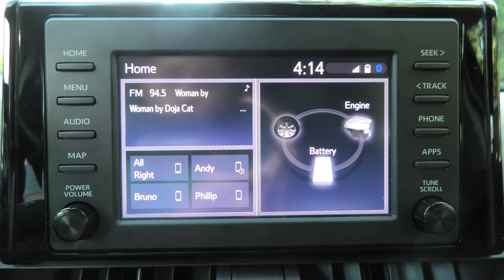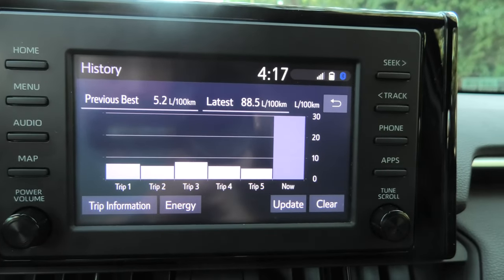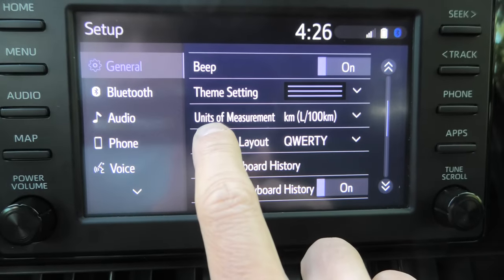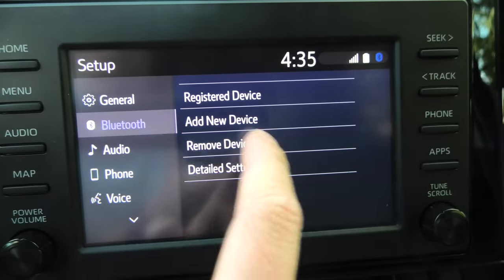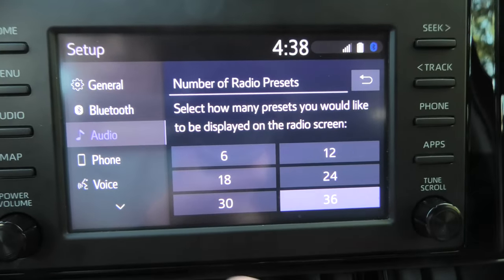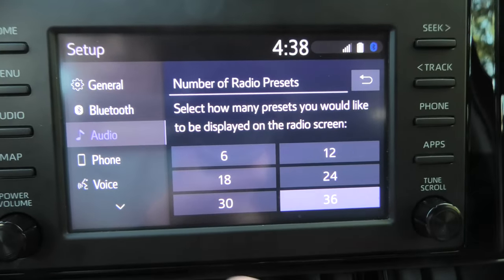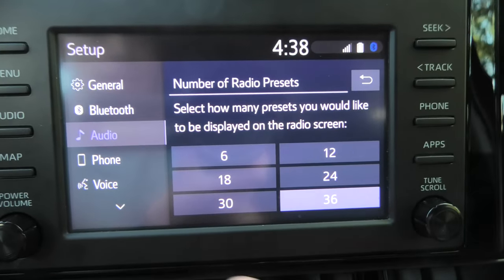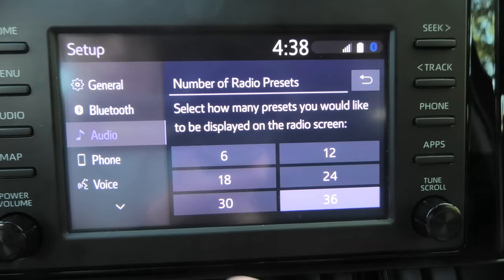Toyota RAV4 (2019-2023): Vehicle Settings Explained! Detailed Review.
In this video, we will go over and explain the original vehicle settings for the 2019, 2020, 2021, 2022, and 2023 Toyota RAV4.

We will look at general settings including the setup of the clock, language, sound options, units of measurement, customization of the home screen, and themes. We will show how to enable Apple Carplay and Android Auto in the vehicle.
We will go over the Bluetooth settings, Radio settings, and Phone Settings.
We will examine the vehicle customization settings including various options for door lock customization, headlight, and interior light auto-off settings.
We will show how to enable the valet mode in the RAV4.
We will look at how to turn off the head unit screen, adjust the brightness, and how to reboot the head unit.

00:10 General Settings - Clock Settings (Time Zone, Daylight Saving Time, 24-Hour Time Format).
00:38 General Settings - Language Setup.
00:46 General Settings - Home Screen Customization (Layout Options - Audio, ECO, Phone, Clock).
03:10 General Settings - Projection Settings (Apple CarPlay, Android Auto).
04:01 General Settings - Beep Sound ON And OFF.
04:13 General Settings - Main Display Theme Settings.
05:38 General Settings - Units Of Measurement (km/L, L/100km, MPG).
06:12 General Settings - Keyboard Layout Settings (QWERTY, Alphabetical).
06:35 General Settings - Driver Setting.
07:01 General Settings - Delete Personal Data.
07:16 General Settings - SW Sensitivity Level.
07:34 Bluetooth Settings - (Add/Remove Bluetooth Device (Phone)).
08:12 Main Display Phone Widget Setup (Quick Access Contacts).
08:52 Audio Settings - Number Of Radio Presets Setup.
09:31 Phone Settings - Ringtone Options.
10:05 Phone Settings - Ringtone Volume.
10:20 Phone Settings - In-Call Volume.
10:32 Vehicle Customization - Door Lock Settings - Automatic Door Lock.
11:32 Vehicle Customization - Door Lock Settings - Automatic Door Unlock.
12:41 Vehicle Customization - Door Lock Settings - Remote 2-Press Unlock.
13:33 Vehicle Customization - Door Lock Settings - Wireless Lock When Door Opened.
14:35 Vehicle Customization - Door Lock Settings - Auto Relock Timer.
14:57 Vehicle Customization - Door Lock Settings - Lock/Unlock Feedback Lights And Tone.
15:52 Vehicle Customization - Light Settings - Headlight Auto-On Sensitivity.
16:11 Vehicle Customization - Light Settings - Headlights Auto-Off Timer.
16:30 Vehicle Customization - Light Settings - Interior Lights Auto-Off Timer.
16:43 Valet Mode - How To Setup And Use.
17:44 How To Turn Off The Main Display Screen And Adjust The Brightness.
18:17 How To Reboot The Head Unit.